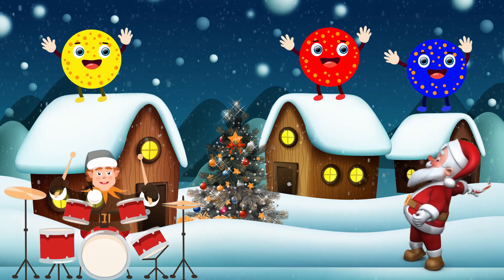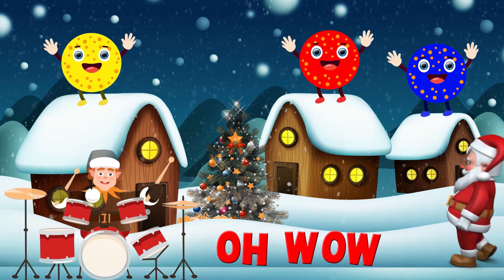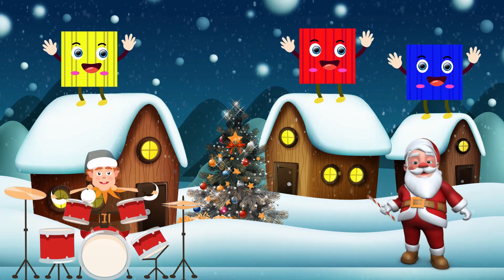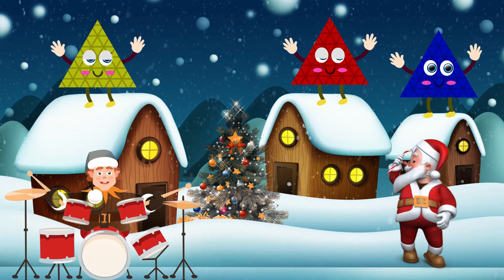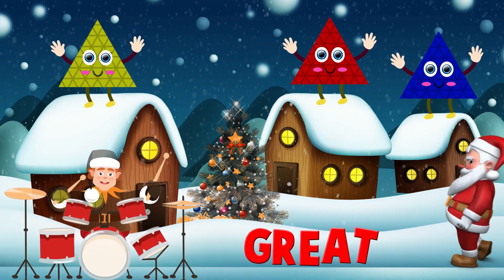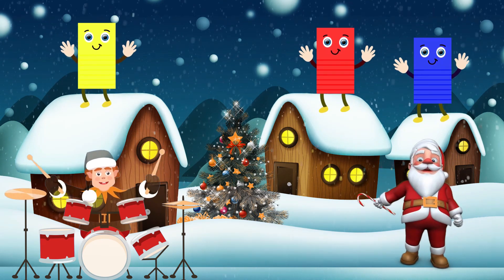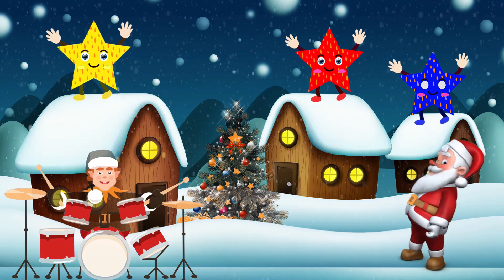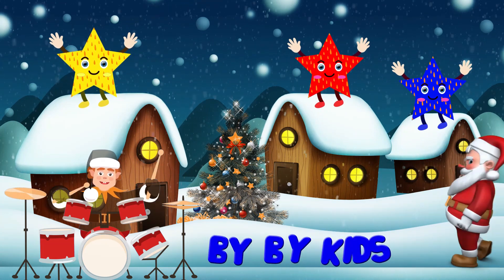Learn Shapes With Colors | Shapes Name With Pictures in English | Early Education Hub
learn shapes with colors
shapes name for baby
shapes name
basic shapes name
shapes learning
shapes
Early Education Hub
learning english
home school
educational video
early education hub
education hub
early education
early childhood education
kids
toddlers
learning

About Channel:

Early Education Hub is a place of educational videos for toddlers. Here, we have uploaded toddler’s friendly educational content which helps the kids to learn ABC, 123, colors, shapes, animals, fruits, vegetables, vocabulary words and much more...